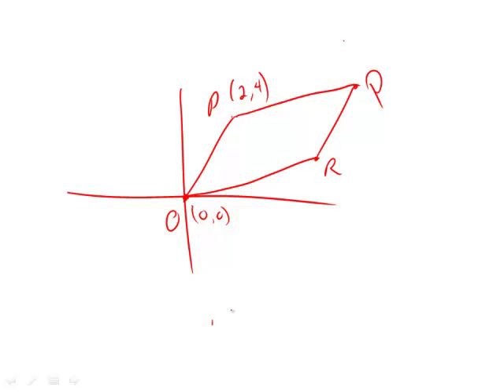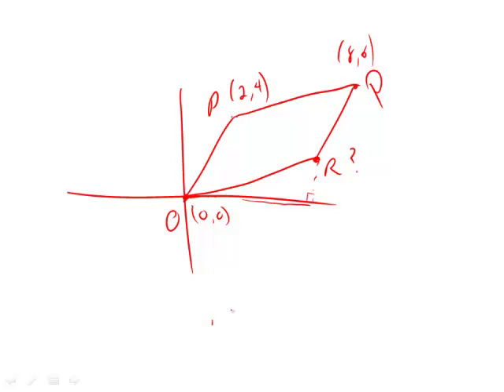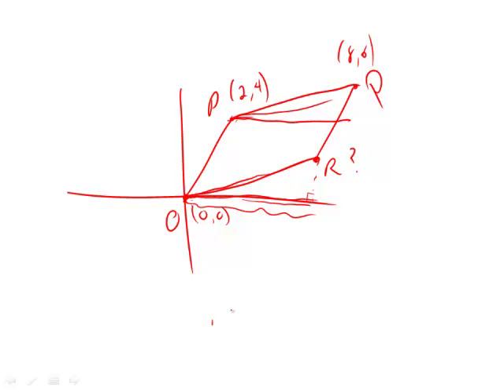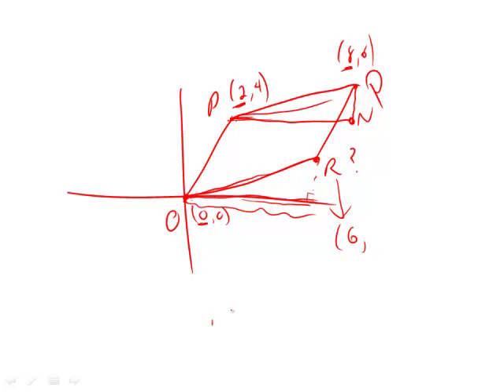Official Guide for Revised GRE: Set 3 - Question 10 (Math)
00:00 - Question 10
00:13 - Plotting points
00:58 - Figuring out how far